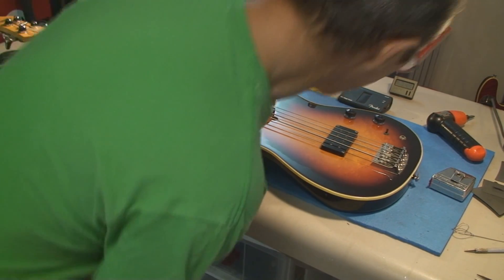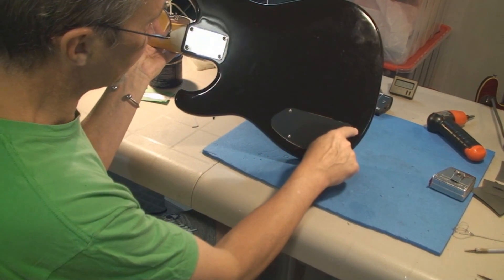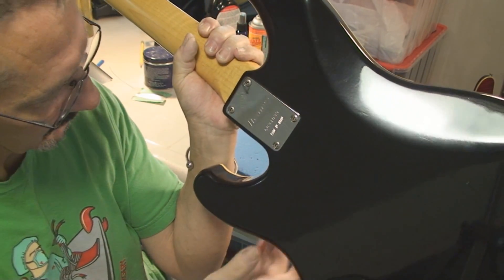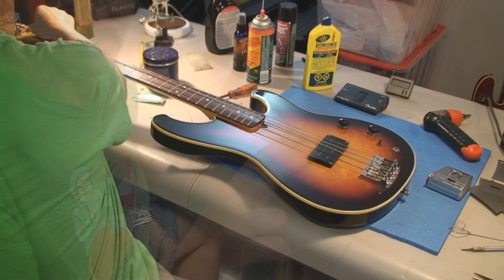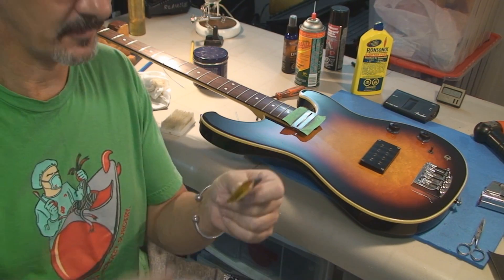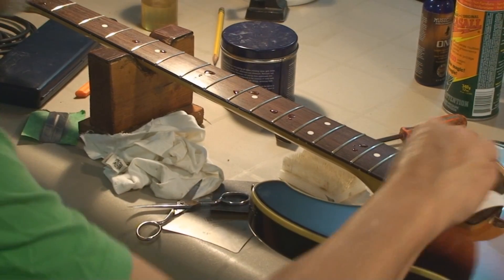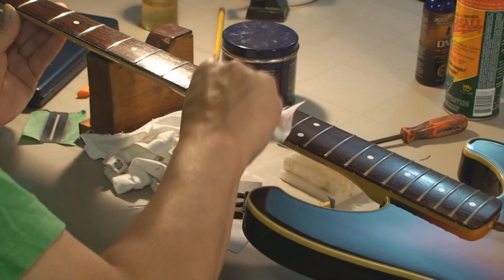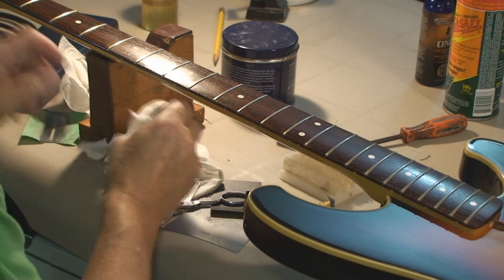Ibanez RB 920 Bass Guitar Setup